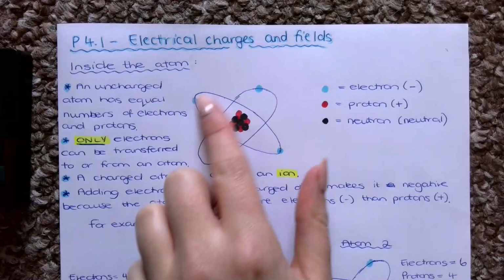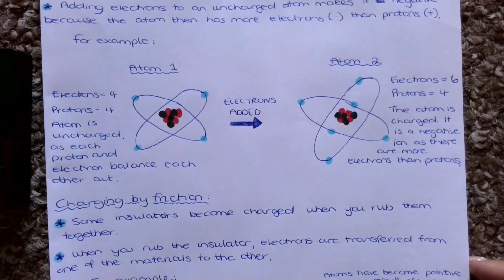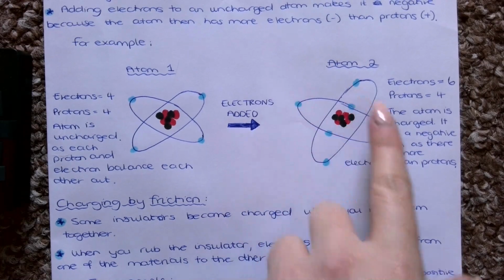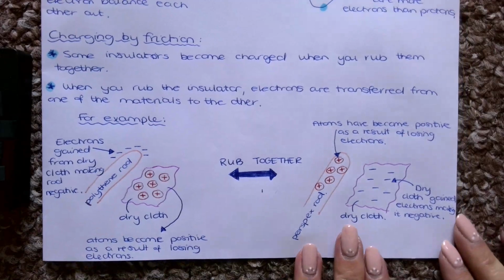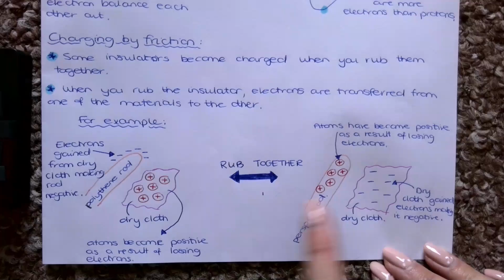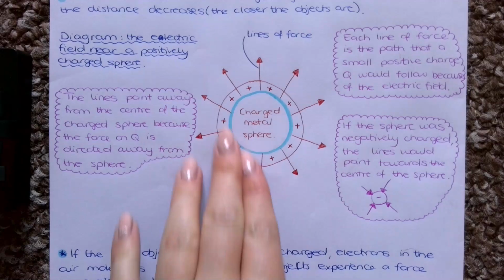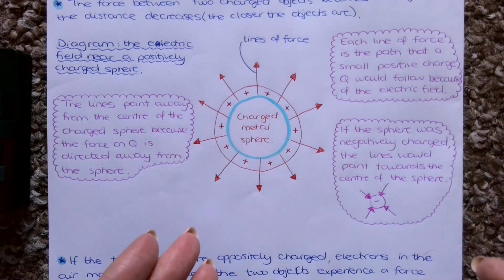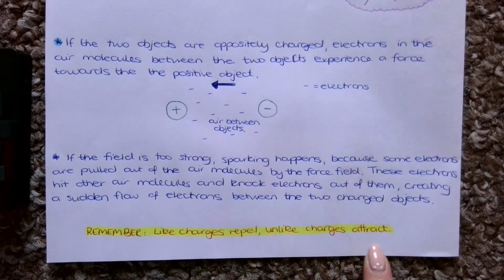P 4 1 Electric charges and fields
Inside the atom, charging by friction and the force between two charged objects.